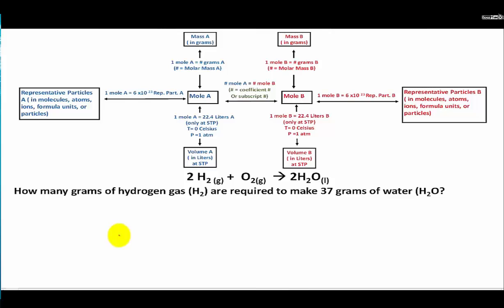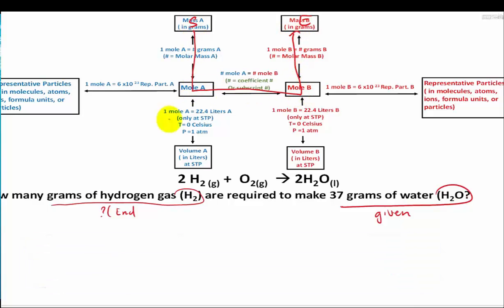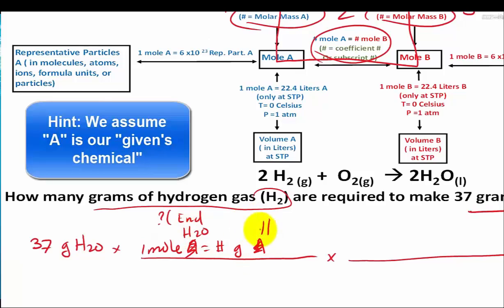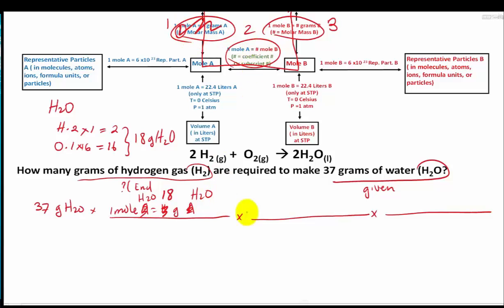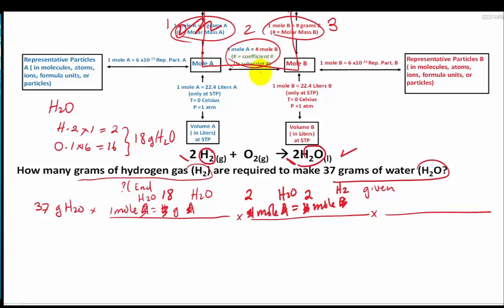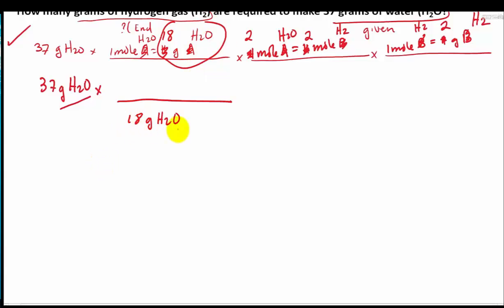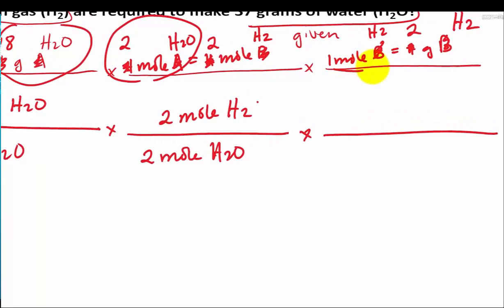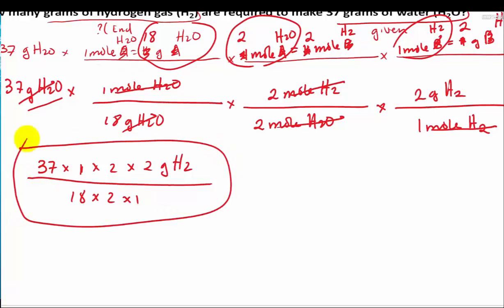How to use a stoichiometry flowchart to convert from gram A to gram B